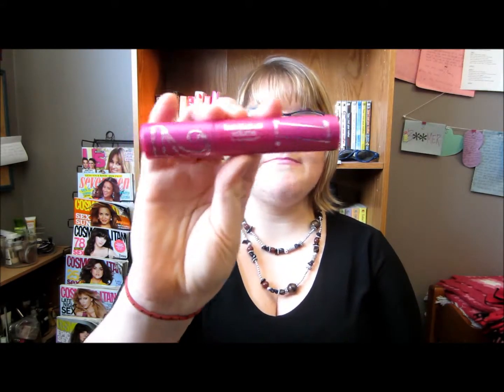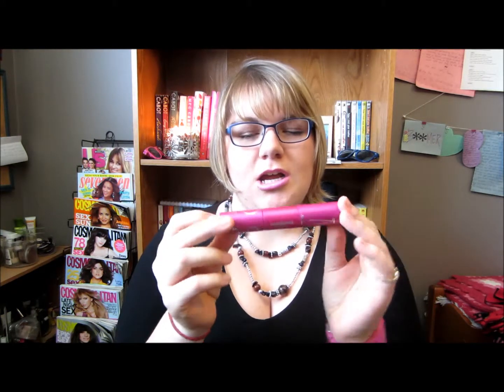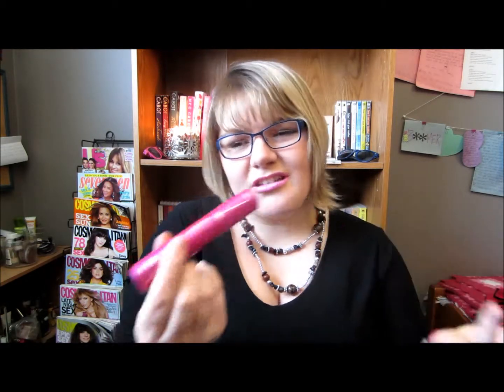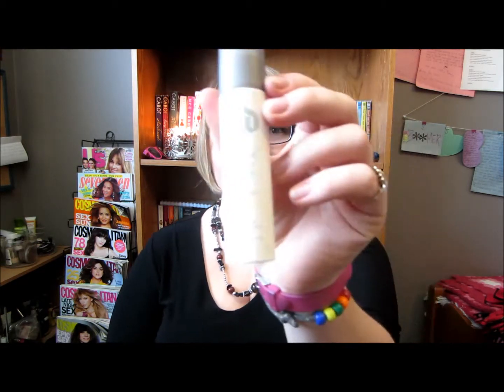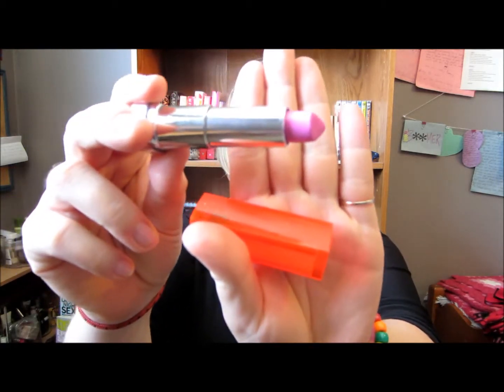March Favourites! ♥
It's that time again! These are the things that I have been loving for the past month. :)

seanababy16